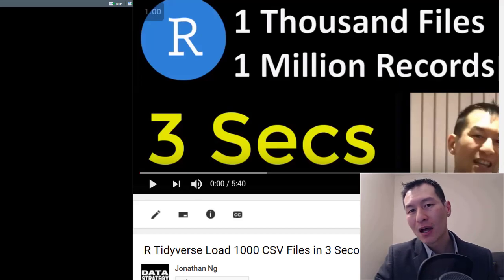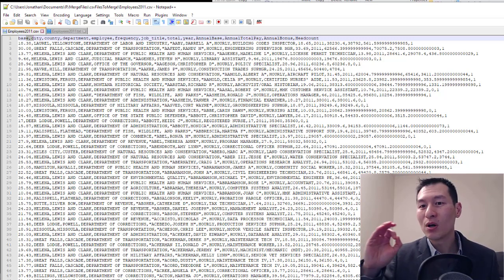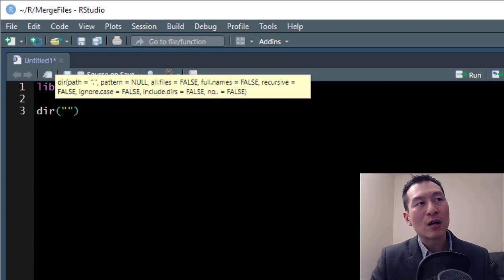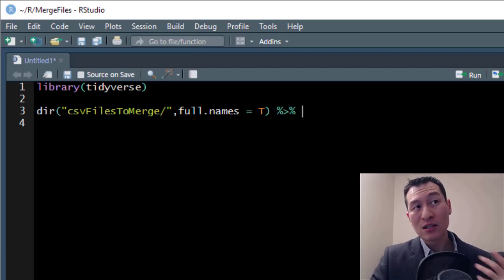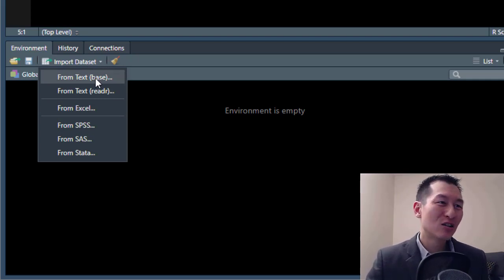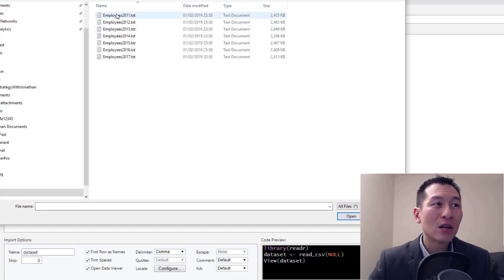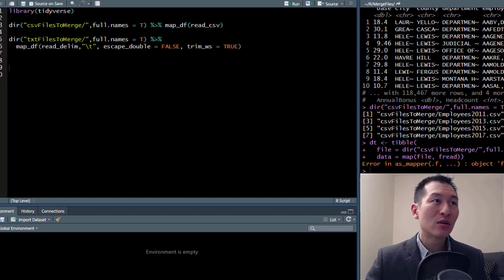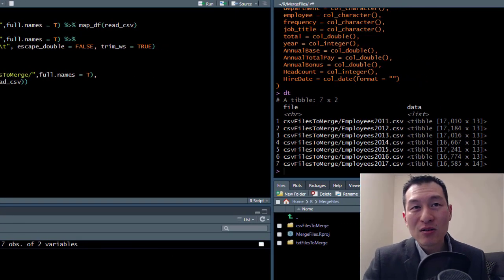Combine Excel Files Fast using R Tidyverse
Transition your knowledge of Excel To R, using the latest R Tidyverse Standards which helps to make R Programming easier to learn, more understandable and more productive.

Build data driven Web applications and reports in a fraction of the time of traditional web development methods such as Node JS, Angular, React or Python.